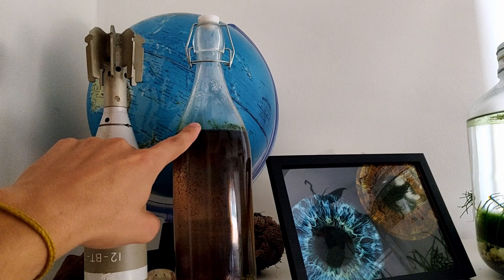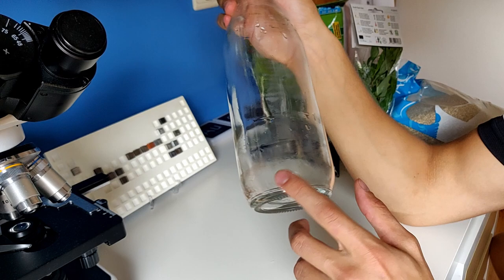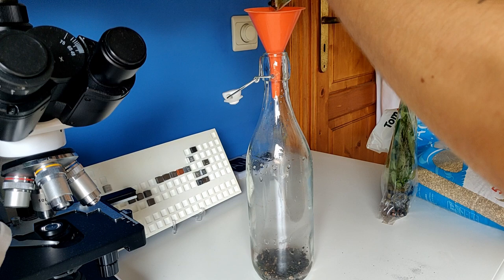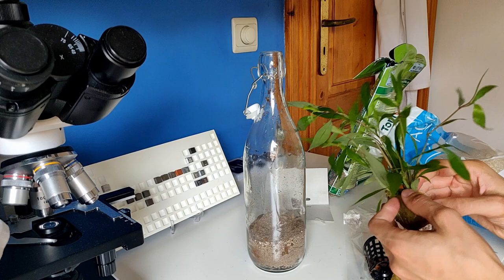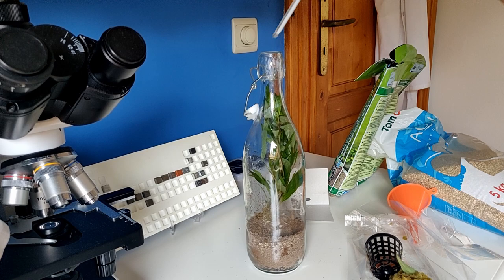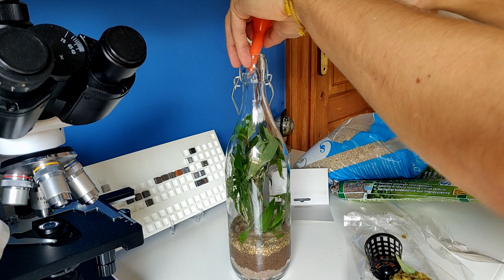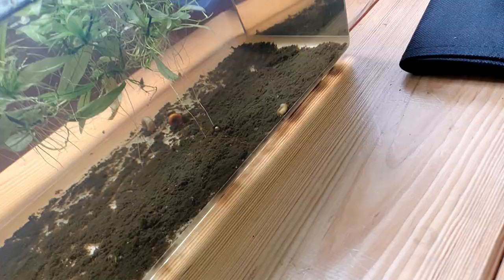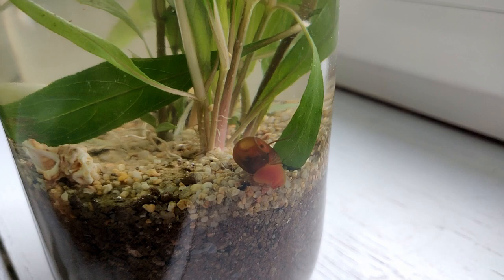WINE BOTTLE AQUARIUM (no filter) | Ecosystem in a Wine Bottle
How can you turn a regular wine bottle in a closed ecosystem which takes care of itself and only needs some sunlight to survive? In this video I show how you can make your own self sustaining wine bottle aquarium ecosystem. It is basically the same as an ecophere but the narrow opening at the top makes it more difficult to add everything. It does not need a filter or anything, just let nature do it's job. All you need is the right soil, some activated carbon and water plants/creatures. I added a large snail as the largest inhabitant of the wine bottle ecosphere. The plants and algae provide oxygen for the snail and this way a wine bottle ecosytem is created, also called a jarrarium if a jar/bottle is used like in this case.

Best DNA test kit:
THIBAUTMAEYENS